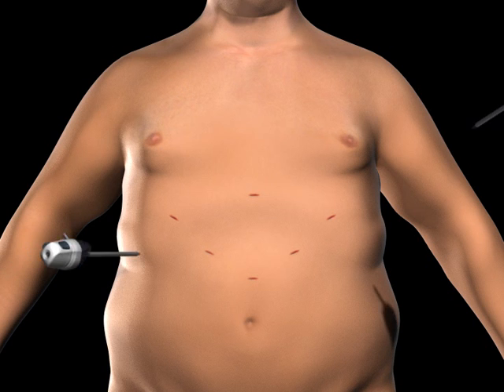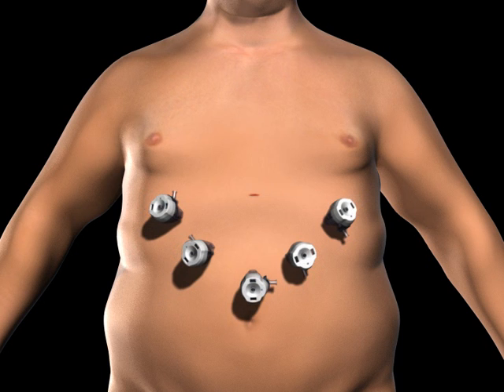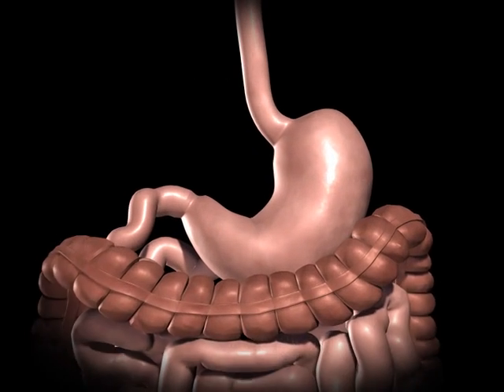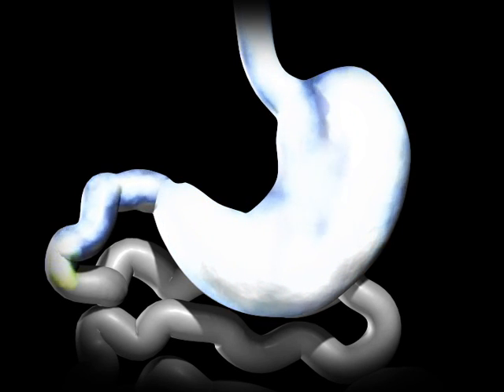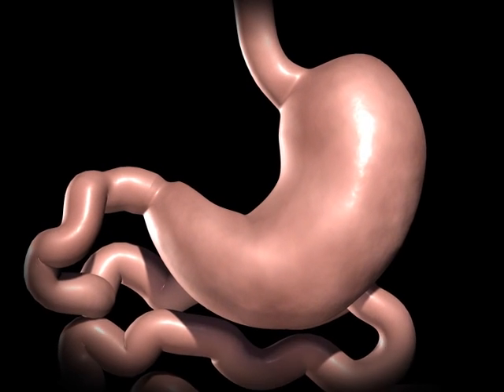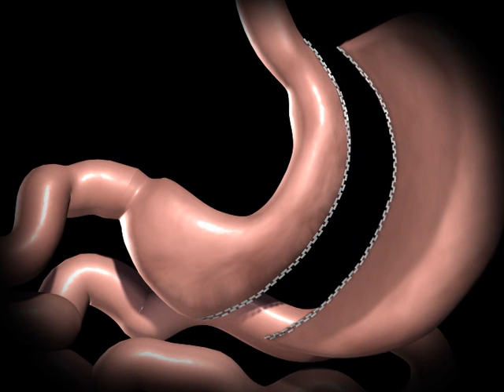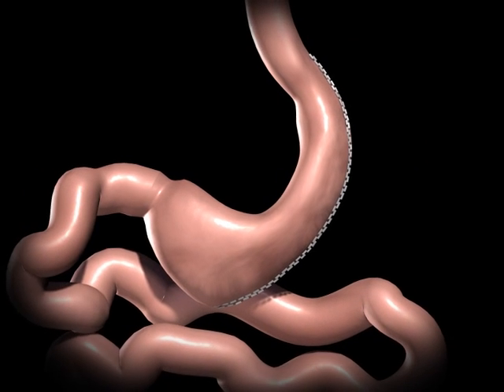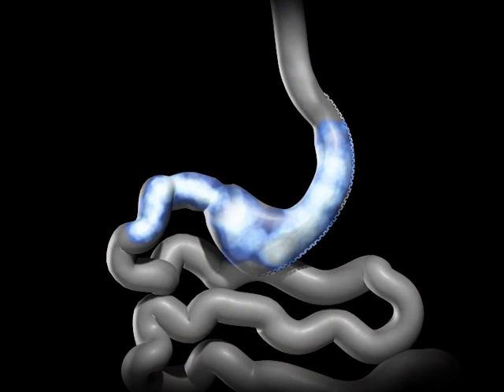Gastric Sleeve Procedure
See how the gastric sleeve procedure works in this short animation.